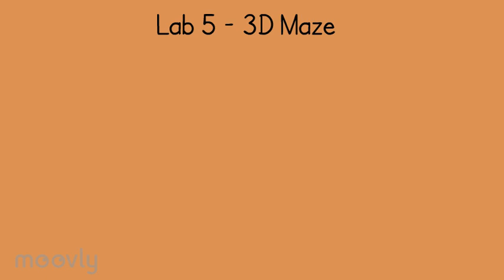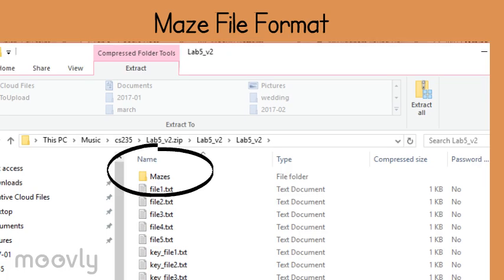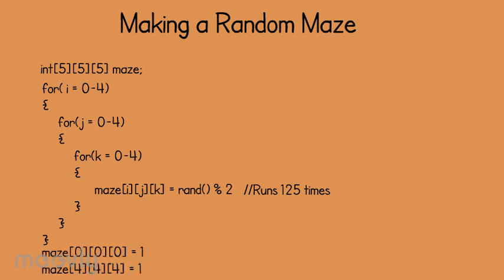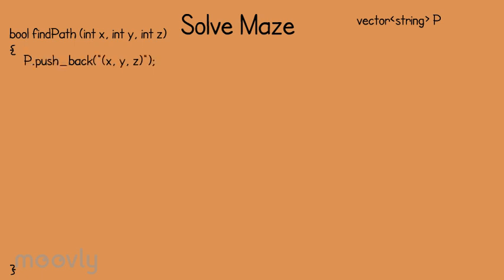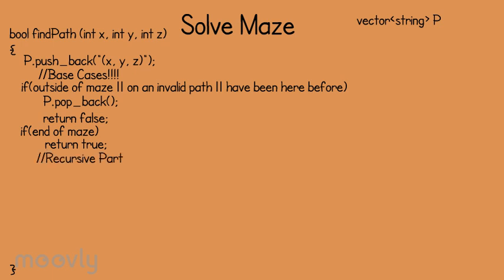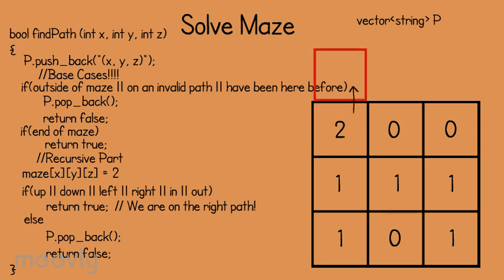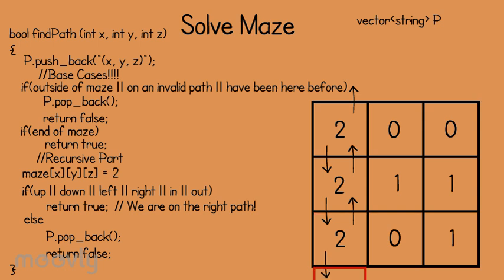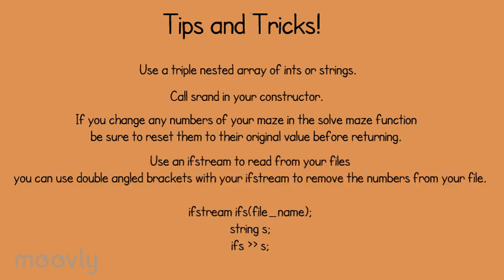Lab 5 - 3D Maze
In this video, we cover the basic algorithms for Lab 5 - 3D Maze as well as a few basic tips for completing the lab.  Come and talk to us if you have any questions, enjoy!